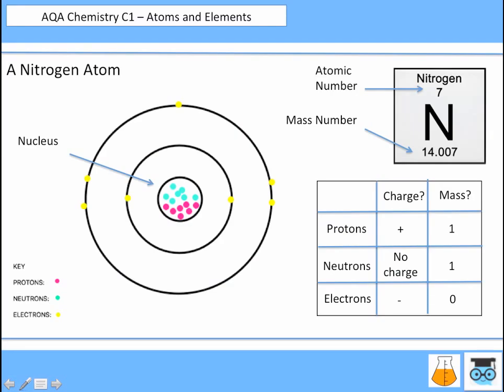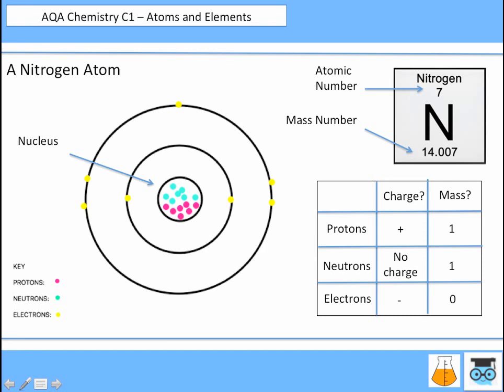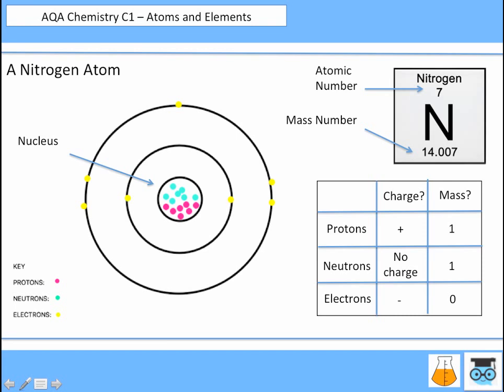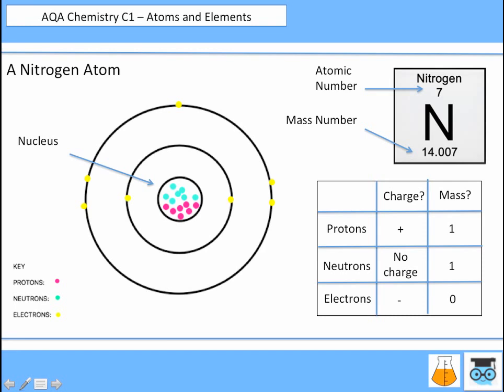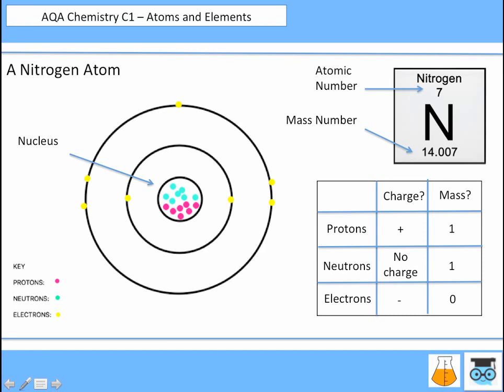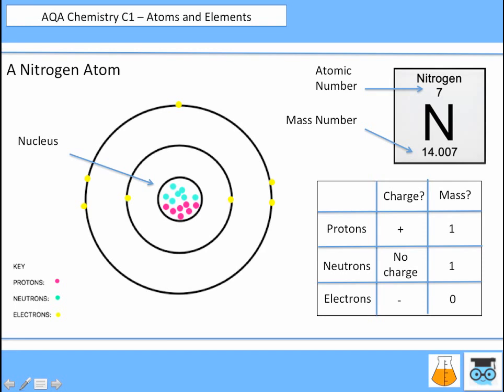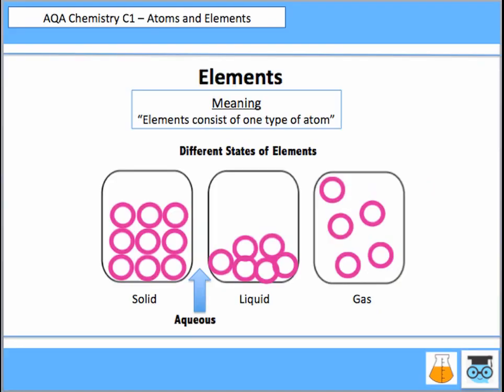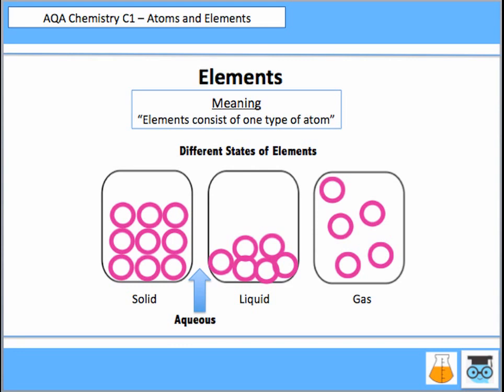AQA Chemistry C1 – Atoms and Elements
Here are my GCSE Revision videos and I hope to help you understand more about the subjects you are revising. Please let me know if my videos are helpful and how you're all doing in your lessons!